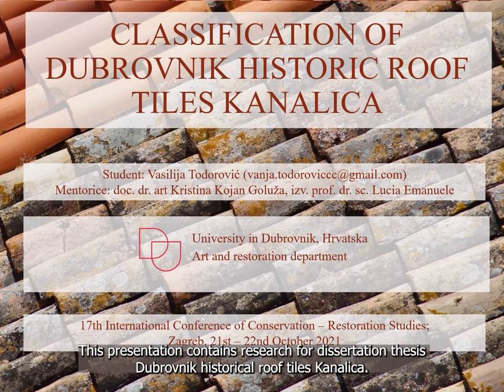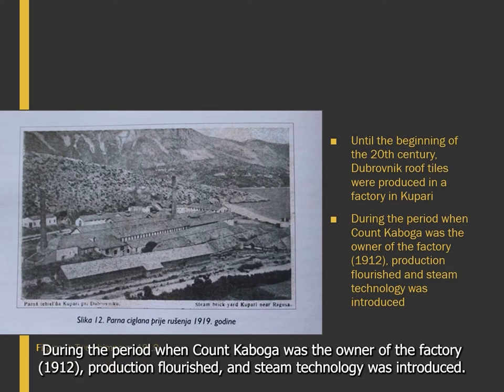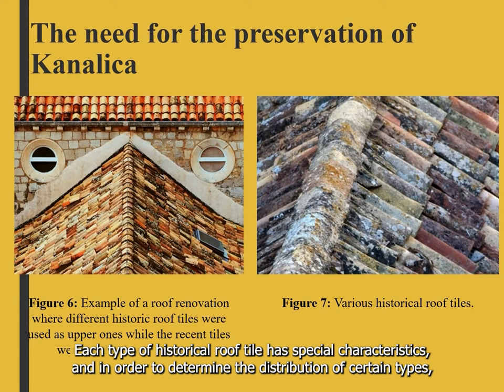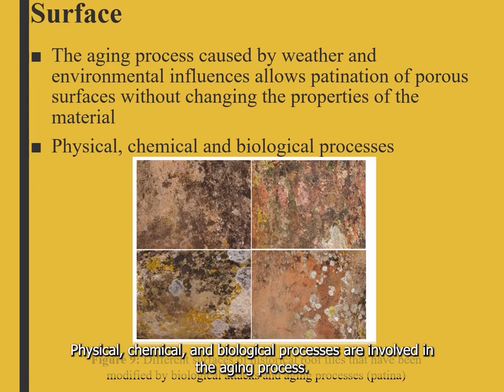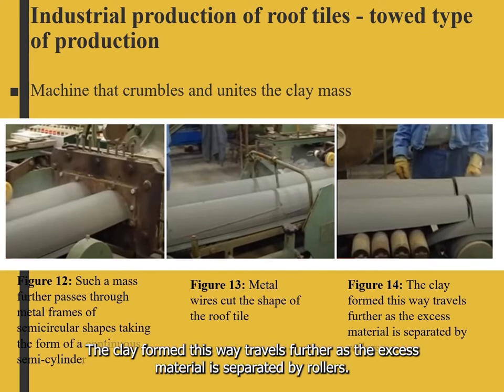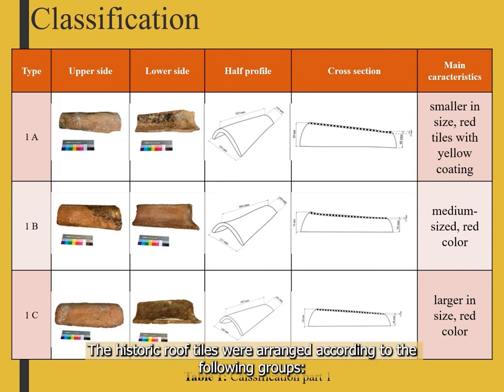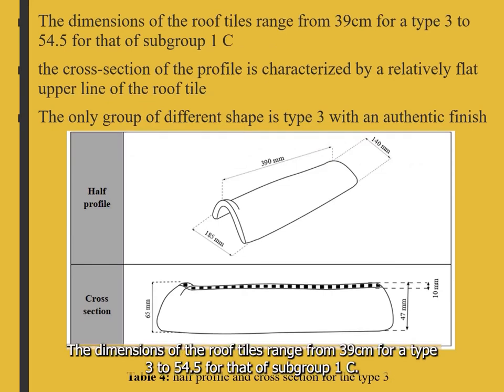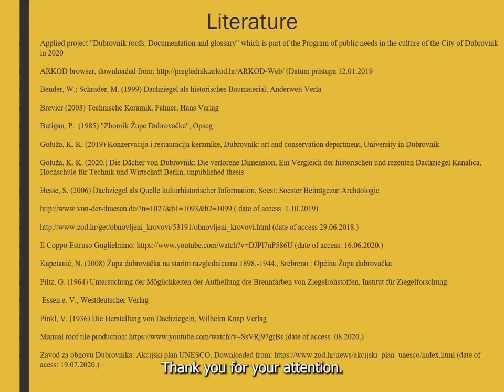Classification of Dubrovnik historic roof tiles Kanalica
Vasilija Todorović, University of Dubrovnik

This paper deals with the research of the Dubrovnik historical roof tiles Kanalica, which date back to the time after the earthquake of 1667., until the closure of the factory in Kupari (shortly before the First World War). In this context, different types of historical roof tiles will be analyzed and classified. Given the large differences between the materials used and the surface properties of recent roof tiles used in the reconstruction of the roofs after 1979. earthquake and the Homeland War, questions arise about the production techniques but also for the composition of historic roof tiles. Those questions are reflected on the surfaces of the historic roof tiles, for their answering the research must be conducted and with it the creation of their glossary.

By completing graduate studies in 2020. at the University of Dubrovnik, Vasilija Todorović gained a Master's degree in art, specializing in conservation-restoration of ceramic. In 2020. she started working on a project “Roofs of Dubrovnik: The Lost Dimension”. Through her work on the project, she formed “Classification of Dubrovnik historic roof tiles Kanalica” which was presented as her thesis for her Master's degree. She was also a volunteer on numerous occasions including the organization of the International Conference of Conservation and Restoration Studies (Dubrovnik, Croatia 2019 and 2015). Currently, she is working as an intern at the Perast City Museum in Kotor.